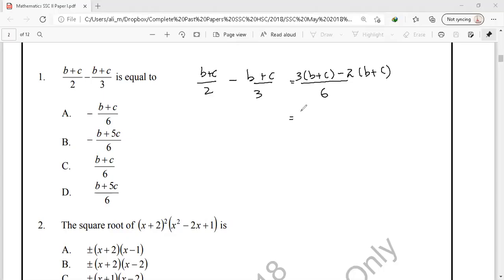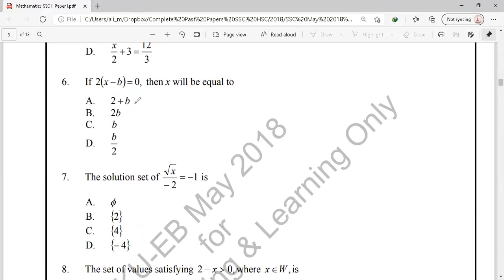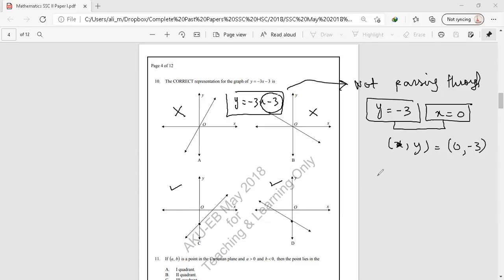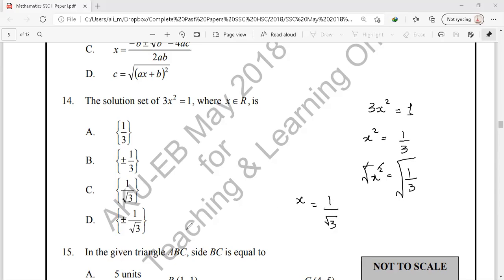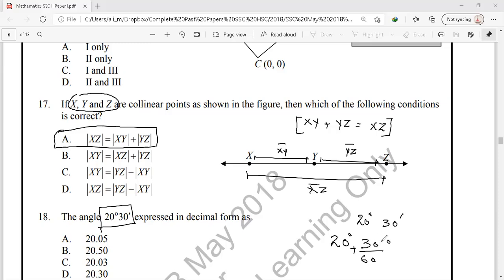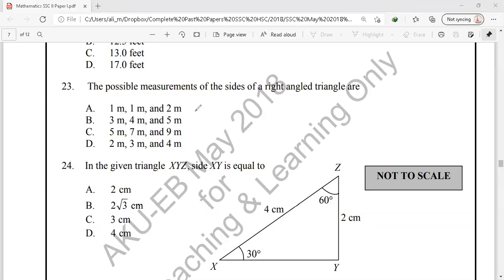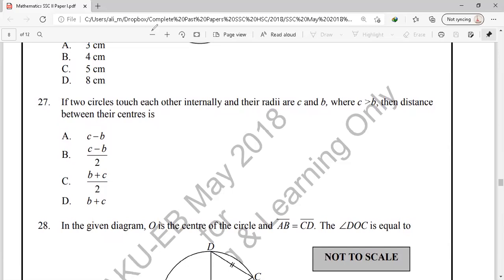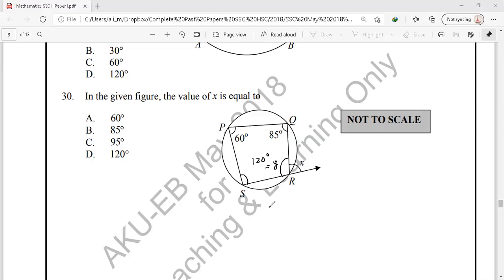X Mathematics P I 2018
Aga Khan University Examination Board
AKU-EB Pastpaper 2018 paper 1